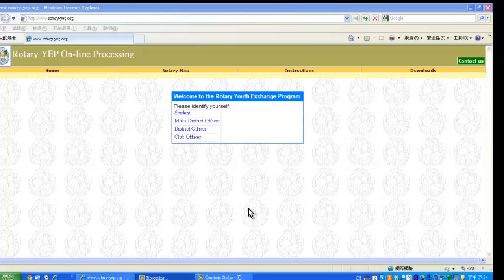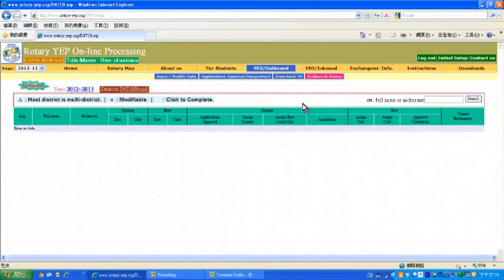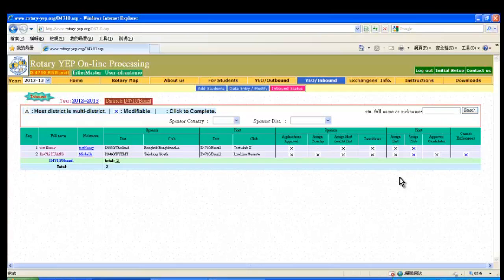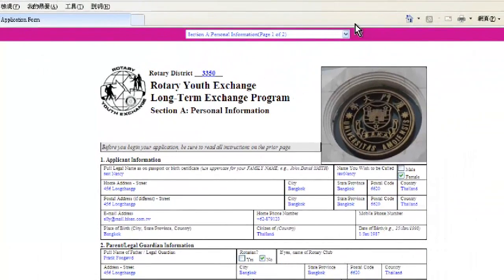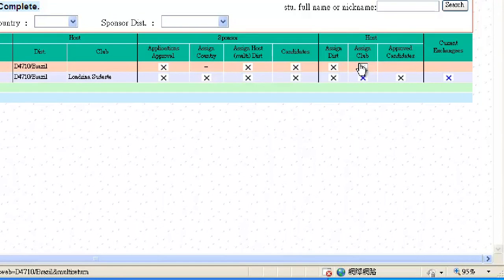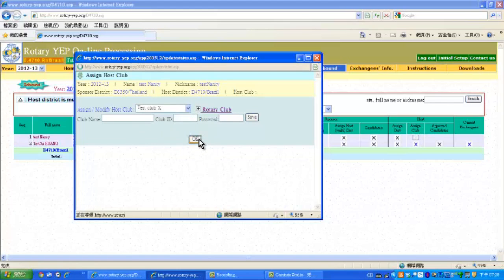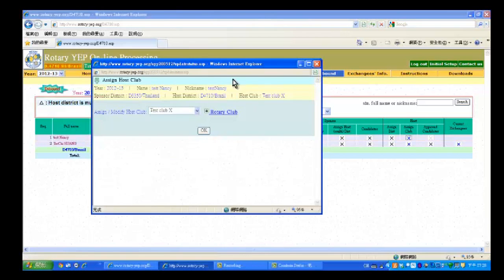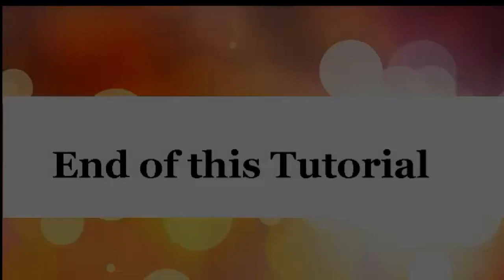5 Assigning host club by host district